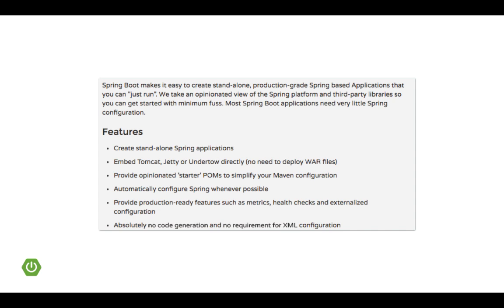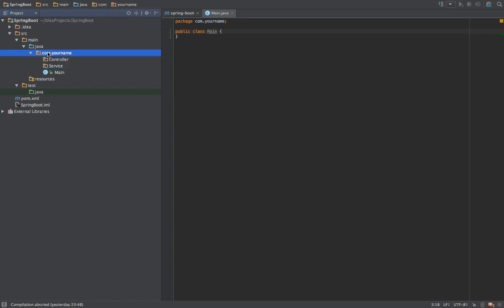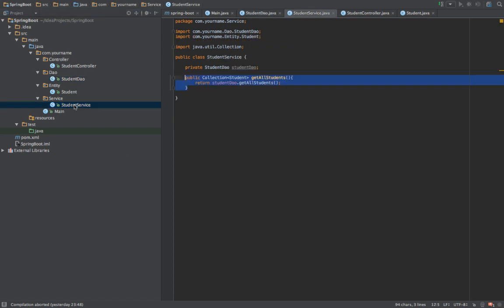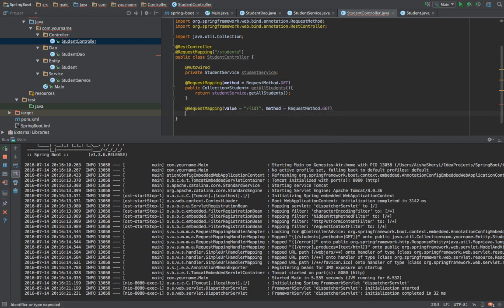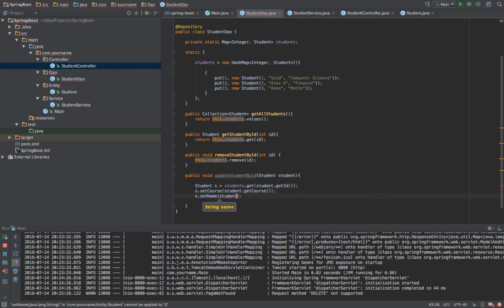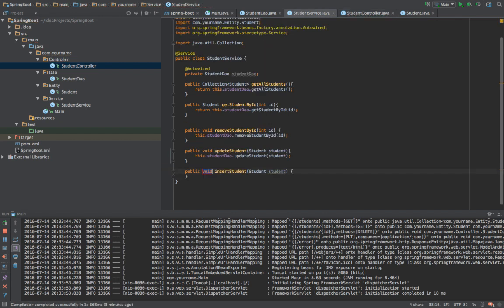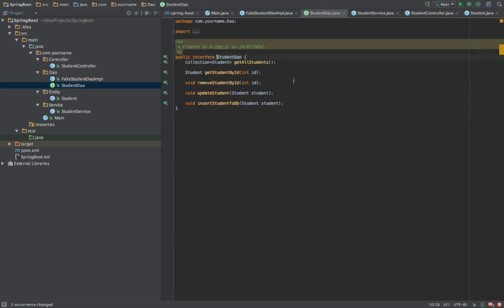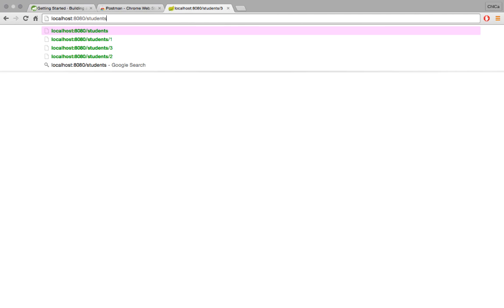Spring Boot - Getting started with Spring Boot (EASY)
In this tutorial I show how to build a N tier architecture application featuring 3 layers where :

Layer 1 - Controller for handling https request REST API. (GET, POST, PUT, DELETE).

Layer 3 - Data access for retrieving data from a database of your choice.

I show how to use Spring dependency injection using @Autowired and @Qualifier.

In this tutorial I show how to implement to an interface to enable you develop loosely coupled system that changes to your code require just one line of code to change the behaviour of your application. (DAO Pattern).

Finally I show how easy it is to run your application from a jar file where this can be deployed to you favourite application server.

If you are a Java developer or learning Java this is one the frameworks that you need to familiarise with. It is super awesome.